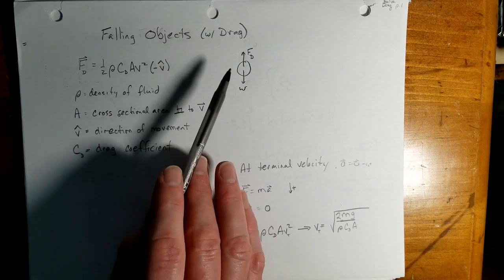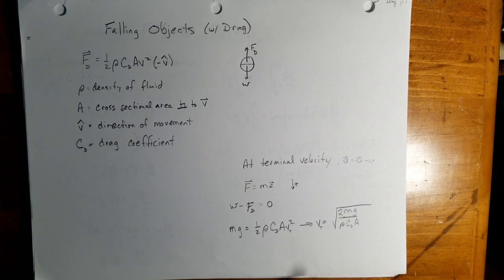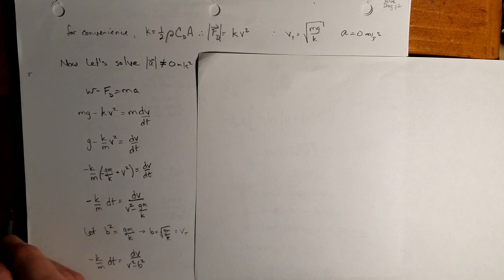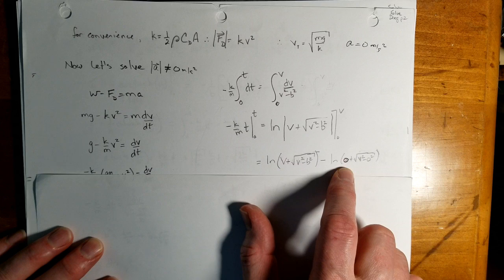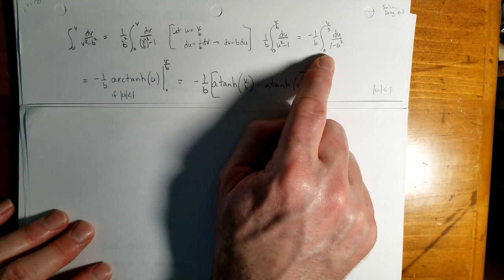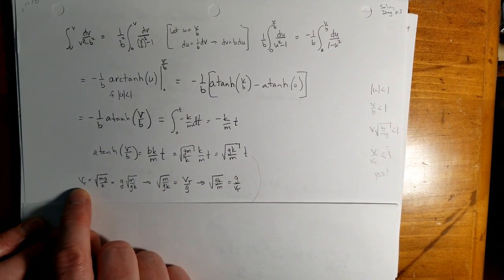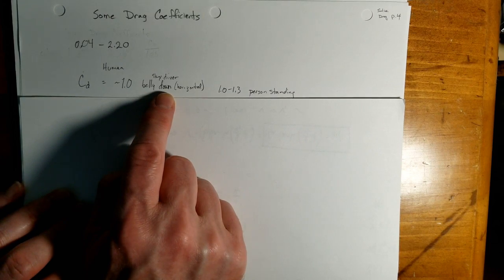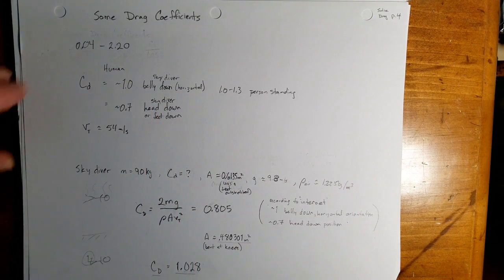PHY 251 Drag on Falling Object 20220526 155131 v01